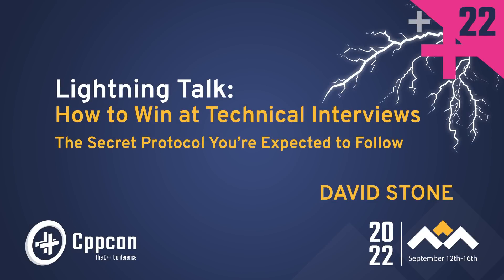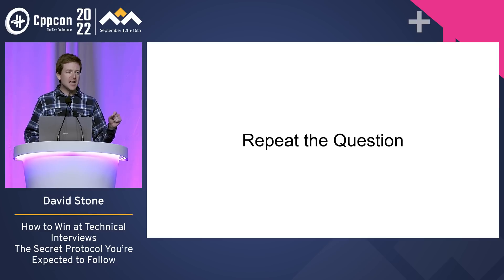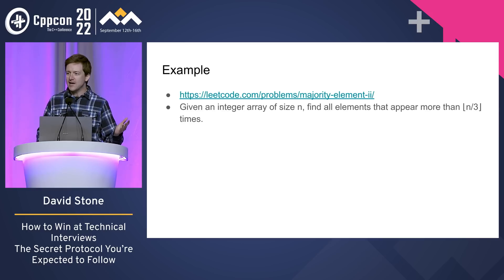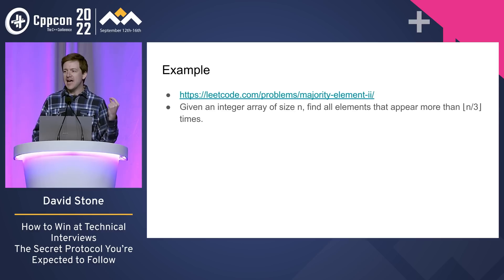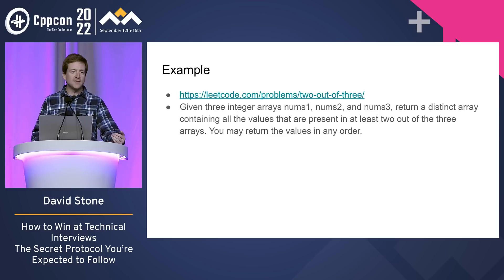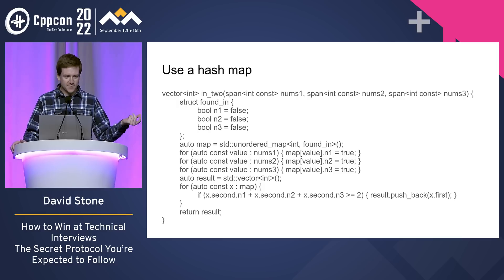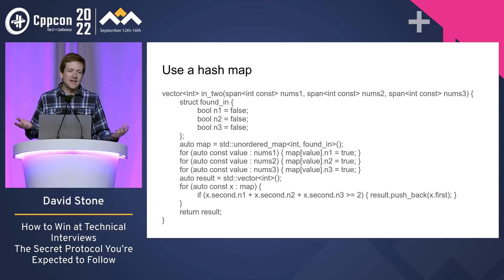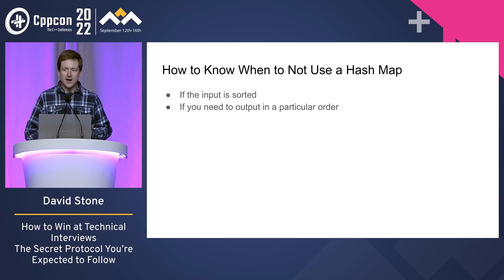Lightning Talk: How to Win at Coding Interviews - David Stone - CppCon 2022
5 minutes of preparation is plenty to beat any coding interview.

David Stone

David Stone has worked on autonomous vehicles, large-scale distributed systems, and now works developing software for high-frequency trading. He is a member of the C++ Standardization Committee, where he chairs the Modules Study Group (SG2) and is the vice chair of the Evolution Working Group (EWG).